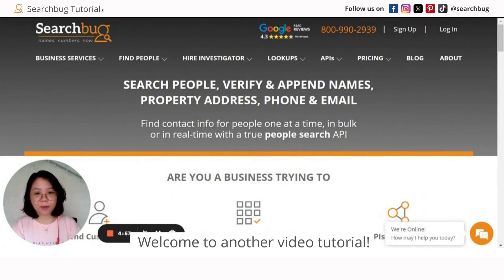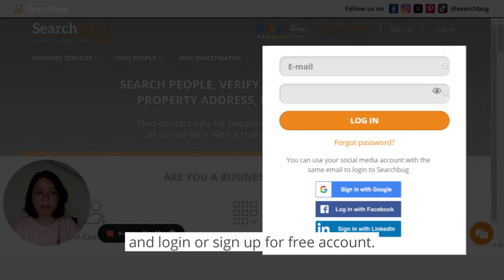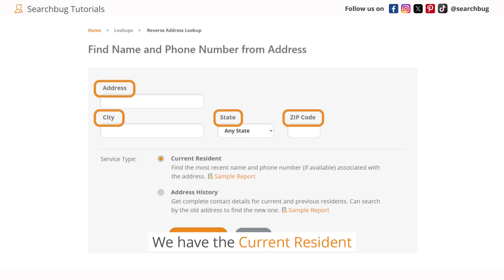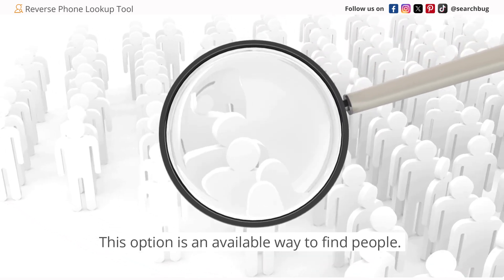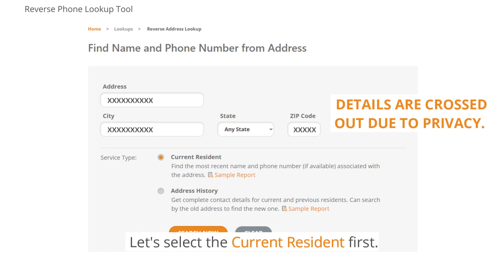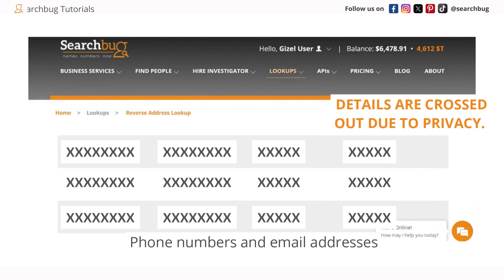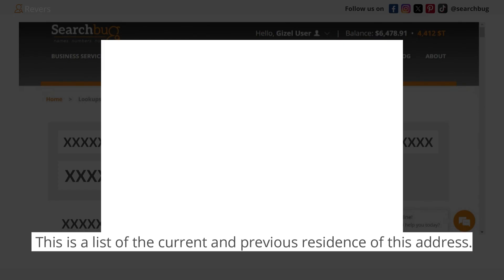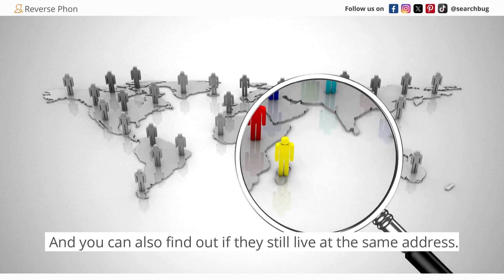Know The Current Resident of an Address by using Reverse Address Lookup | Searchbug Tutorials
If you want to know the current and previous resident of an address, this tool is for you.